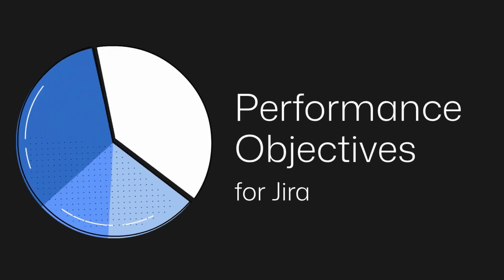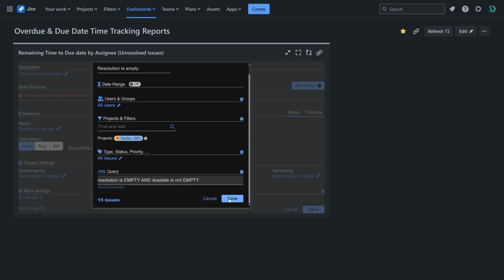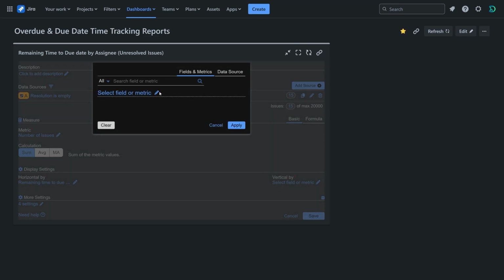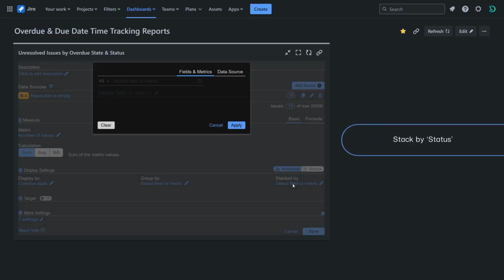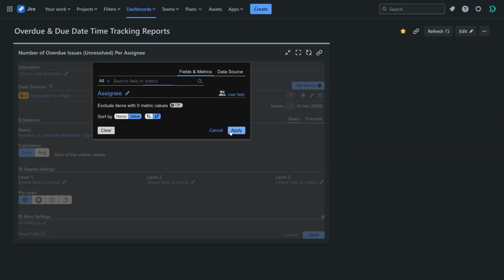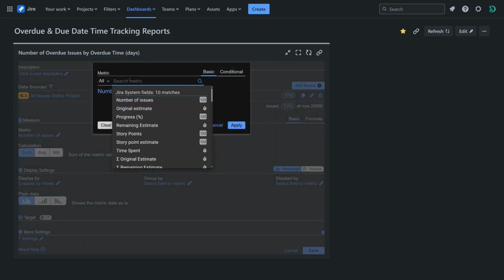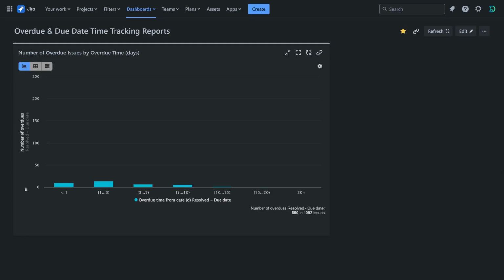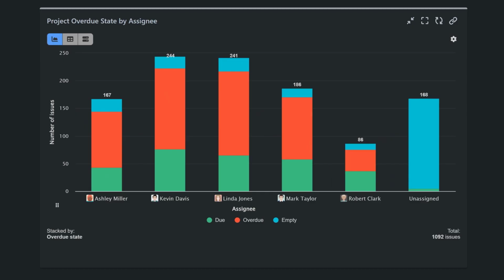5 Essential Due Date Tracking Reports for Jira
Create powerful, deadline-focused reports on your Jira Dashboard using the Performance Objectives app! Monitor key metrics like remaining time to due dates, due vs. overdue issues, and overdue issues by overdue time - plus many more insightful deadline-related reports to keep your projects on track.

In this step-by-step tutorial, we'll cover how to configure the following reports:

0:24 Remaining Time to Due Date by Assignee (Unresolved Issues) Report
2:03 Unresolved Issues by Overdue State & Status Report
2:56 Number of Overdue Issues per Assignee Report
3:53 Number of Overdue Issues by Overdue Time Report
5:17 Project Overdue State by Assignee Report